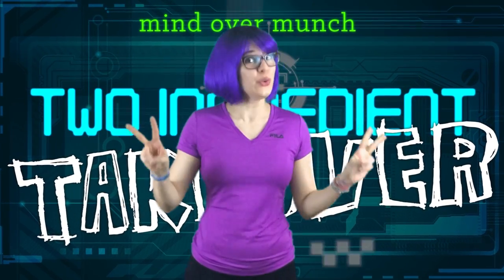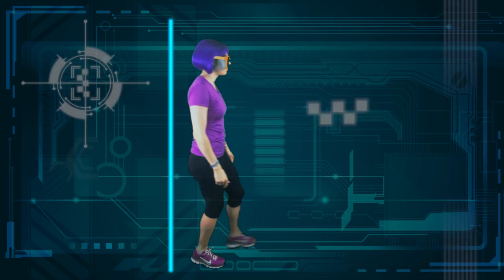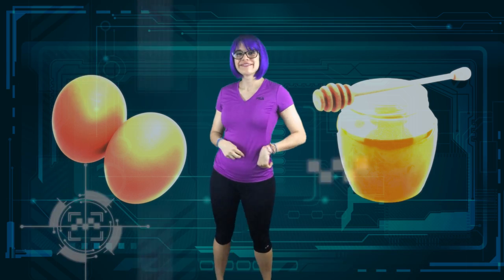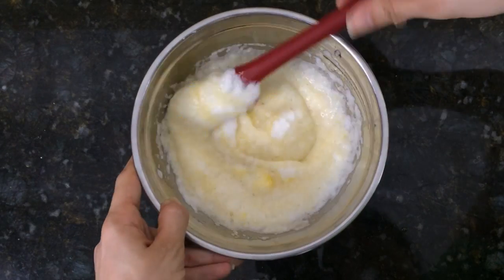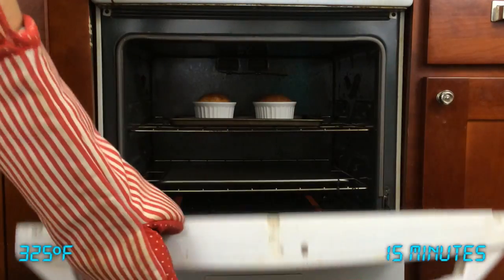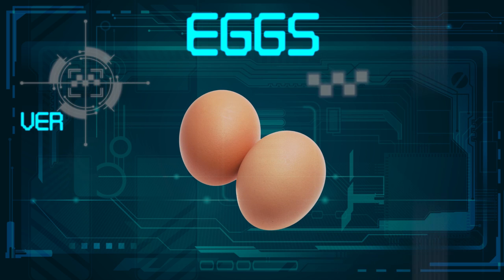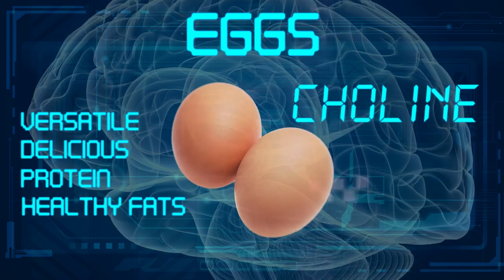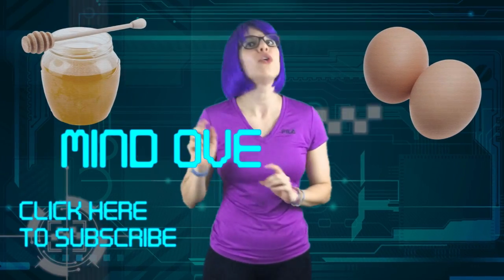Sweet Soufflé! 2 Ingredients - Mind Over Munch Two Ingredient Takeover S01E03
How to make a healthy souffle! Easy homemade soufflé recipe using just two ingredients! I LOVE this healthy dessert recipe!

This week's installment of Mind Over Munch Two Ingredient Takeover, lean how to make a fancy, easy two ingredient dessert soufflé!

Full recipe below!

Ingredients
2 eggs
1/4 cup honey

Procedure
Preheat oven to 325F. (I use 315 but my oven seems to get hotter than most)
Separate your whites and yolks.
Whisk the yolks and honey together. Set aside.
Beat the whites to firm peaks using a hand mixer.
Fold the honey/yolk mixture into your whites, but do not over-mix.
Pour into 2 single-serve ramekins.
Bake for about 15 minutes. (This is literally the only tricky part-- when it comes to a soufflé, you'll find more success if you can avoid opening the oven before they are done. If your oven has a window, this will help you. Keep the oven CLOSED. My oven does not have a window, so I sort of have to guess, but after doing this a few times I know that 15 minutes is about perfect for my oven!)
Serve warm! (*note that it is NORMAL for a souffle to "fall." It will only stay risen for a minute or two-- this is true for any soufflé! Snap a photo while it's high!)

Nutrition
per serving (1 soufflé, yields 2): 105 calories | 18g carbs | 2g fat | 3g protein